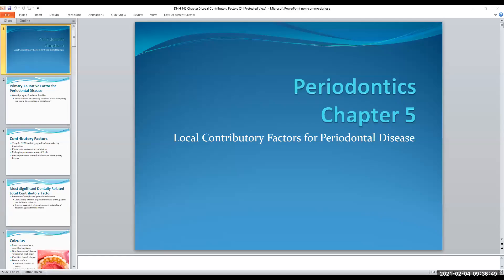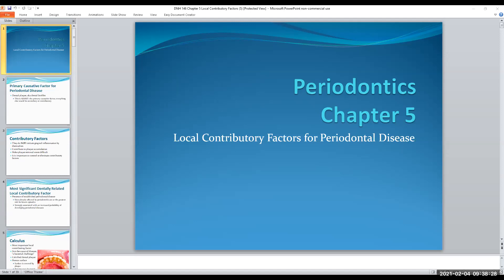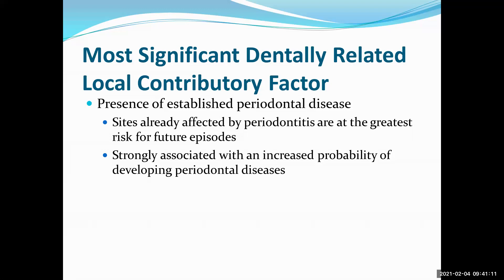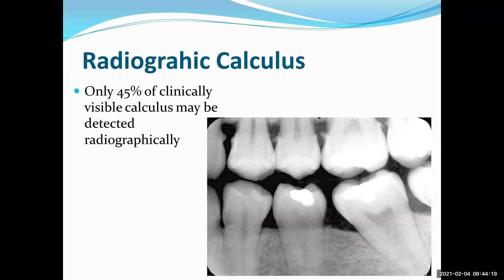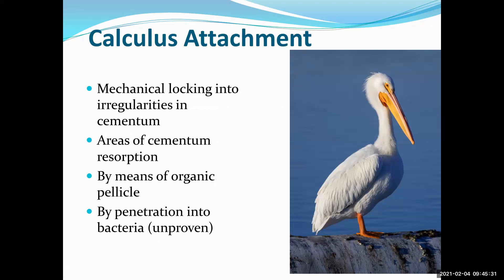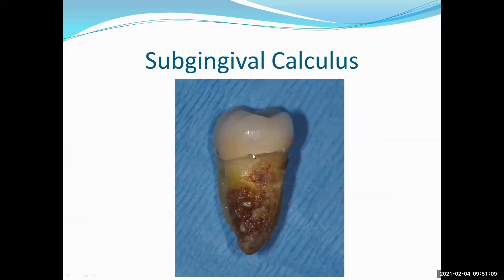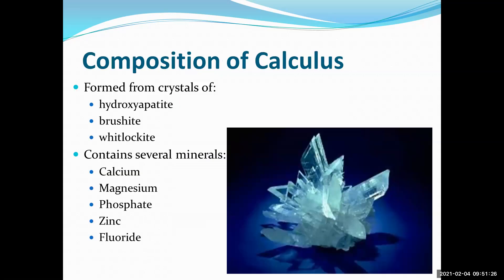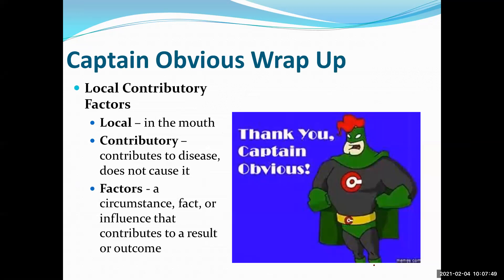DNH 146 Chapter 5 Local Contributory Factors